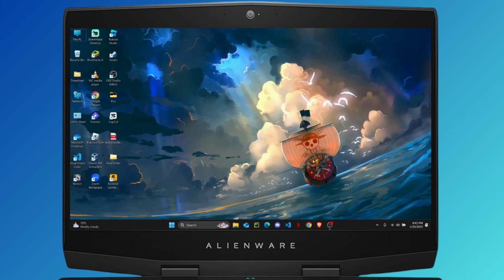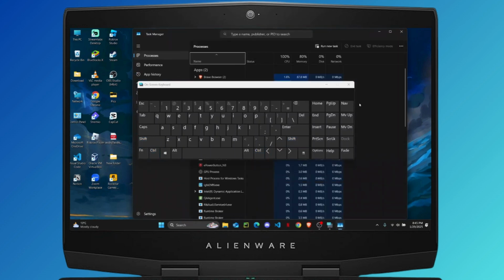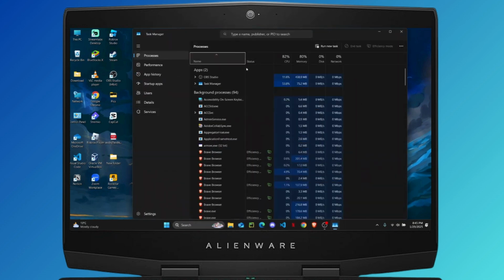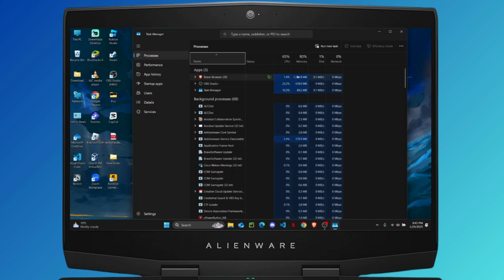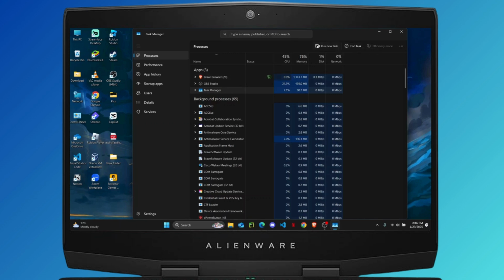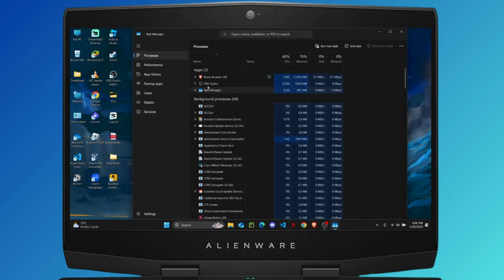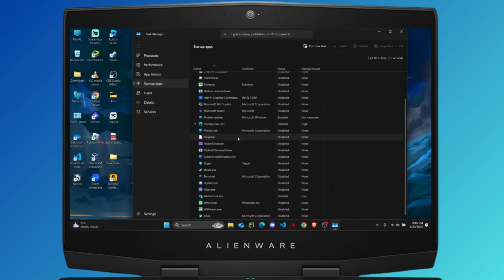How to Fix Windows Lag and Freezing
Learn how to fix Windows lag and freezing issues with this comprehensive step-by-step guide. Whether you're dealing with Windows 10 or Windows 11, this video will help you troubleshoot and resolve the problem effectively.

In this video, you'll discover how to fix Windows lag and freezing issues, explore practical solutions for Windows 11 freezing randomly, and learn how to troubleshoot and stop lagging problems on your device.

Timestamps:
0:00 Introduction
0:25 Step 1: Diagnosing the Problem
1:00 Step 2: Applying System Fixes